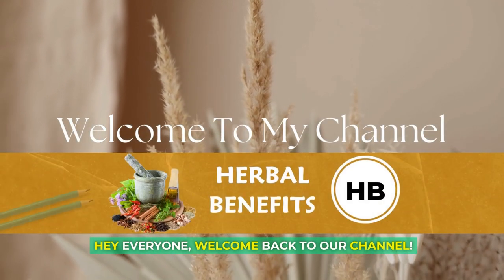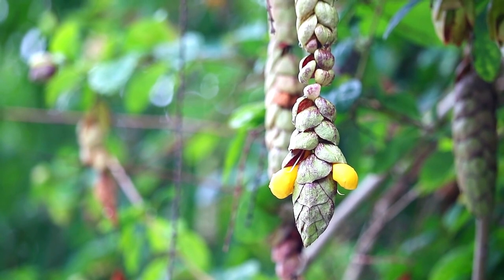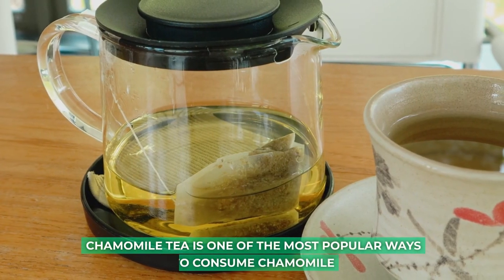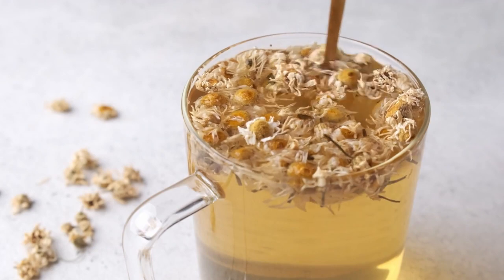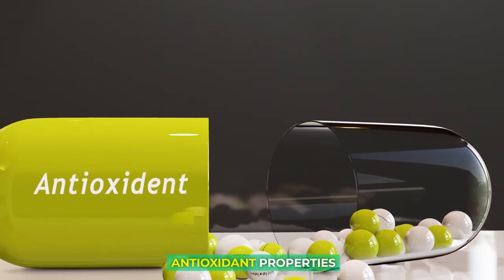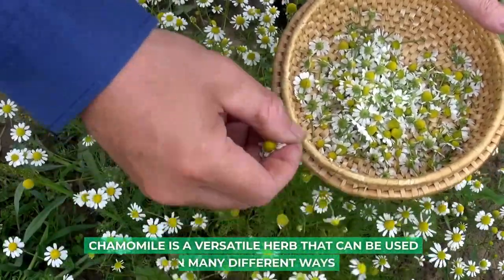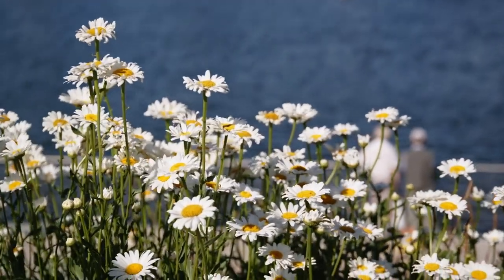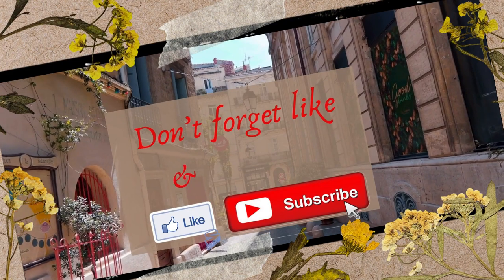Chamomile: Your Gateway to Calm and Comfort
In this video, we're exploring the soothing powers of chamomile. Chamomile is a flower that has been used for centuries to treat a variety of health problems. In this video, we'll explore its benefits and uses, and see how it can help you relax and relieve stress.

If you're looking for ways to improve your mental health and relax your mind, then this video is for you! We'll discuss the benefits of chamomile and see how it can help you RELAX, de-stress and enjoy a restful sleep. Whether you're a beginner or an experienced user, chamomile is a powerful flower that deserves your attention!

Here are reliable and accredited medical websites from various countries, including the United States, the United Kingdom, Germany, and the World Health Organization (WHO), that provide information about medicinal herbs and their therapeutic benefits in English:

United States:

National Center for Complementary and Integrative Health (NCCIH) - Provides evidence-based information on herbal supplements and their uses: NCCIH

American Botanical Council - Offers resources on medicinal herbs, including research and educational materials: American Botanical Council

United Kingdom:
3. National Health Service (NHS) - Provides information on herbal remedies and their uses, including guidance on safety and efficacy: NHS

Germany:
4. Commission E Monographs - Provides scientific information on the therapeutic uses and safety of medicinal plants and herbs (in German, use translation tools if needed): Commission E Monographs

International:
5. World Health Organization (WHO) - Offers information on traditional medicine and herbal remedies from a global perspective. You can find reports, guidelines, and publications on herbal medicine: WHO Traditional Medicine

Please remember to consult with a healthcare professional or herbalist before using any herbal remedies, as individual responses to herbs can vary, and potential interactions with medications or existing medical conditions should be considered. Your health and safety should always be a top priority when exploring herbal treatments.